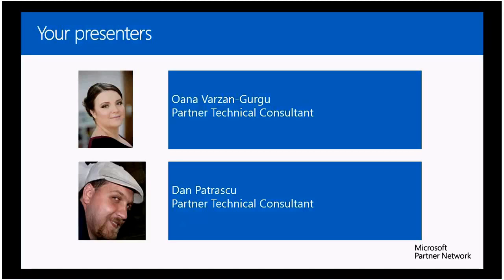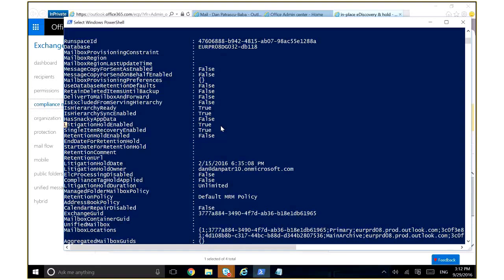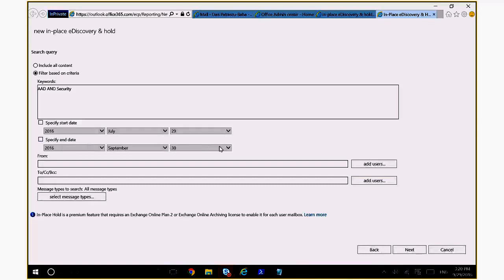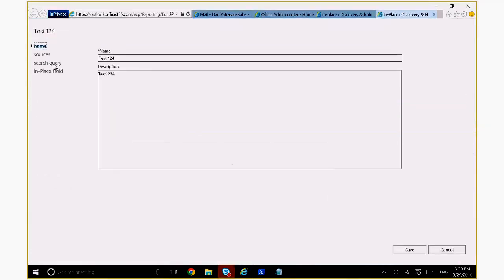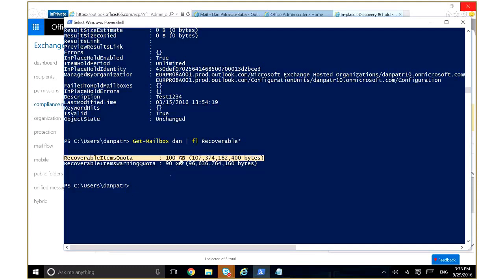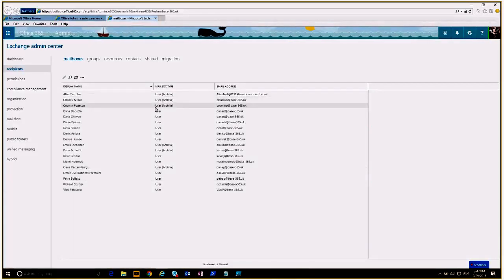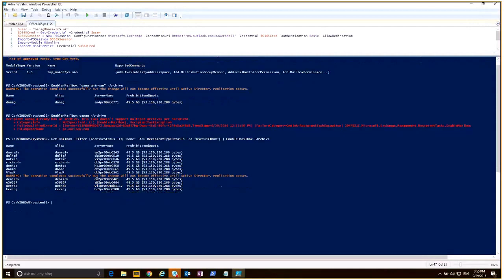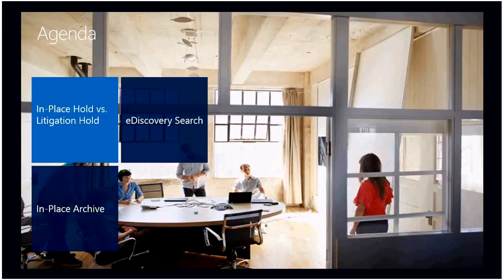Office 365 Labs – Exchange Online compliance features (In-Place Archive, In-Place Hold, eDiscovery)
Compliance is a very important topic nowadays and that’s why in this specific webcast of the Office 365 series we will look into the Exchange Online compliance features. During this webcast we will demystify features like In-Place Archive, In-Place Hold, Litigation Hold and eDiscovery.